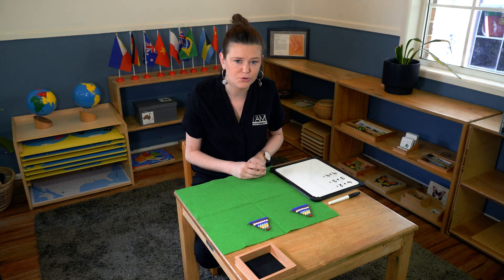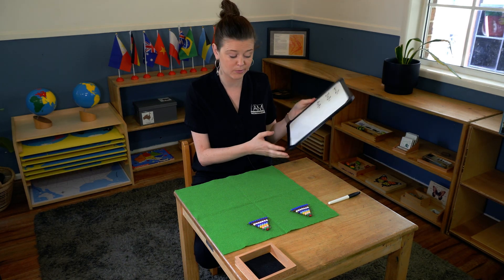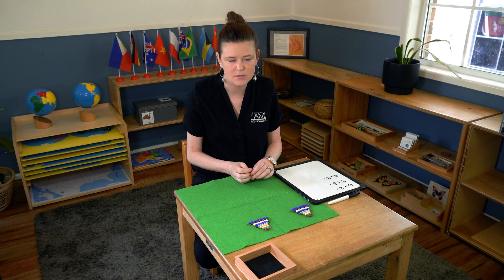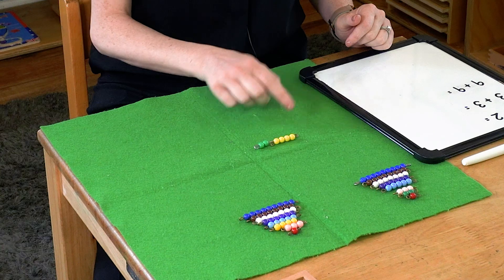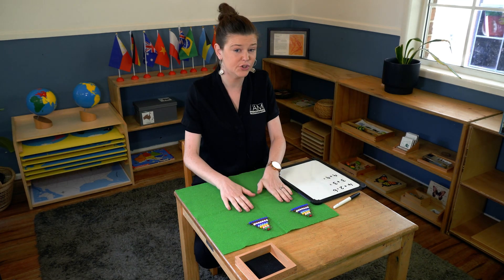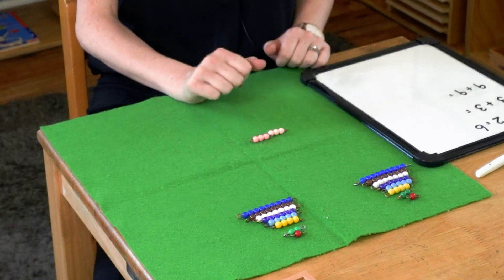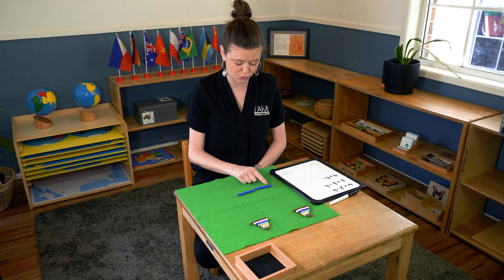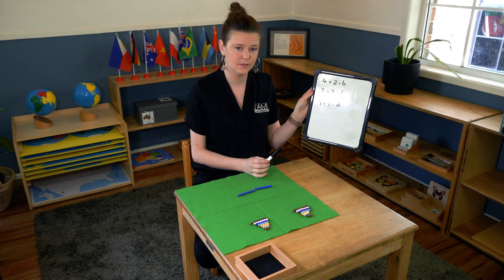I AM Montessori - Mathematics - Addition with Short Beads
Learn how to present the Addition with Short Beads which is part of the mathematics curriculum in a Montessori Children's House